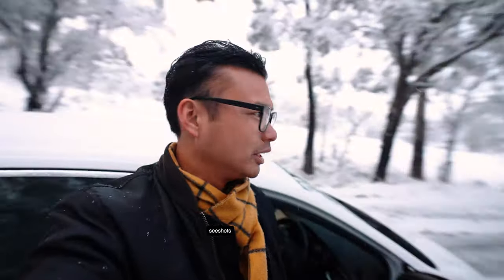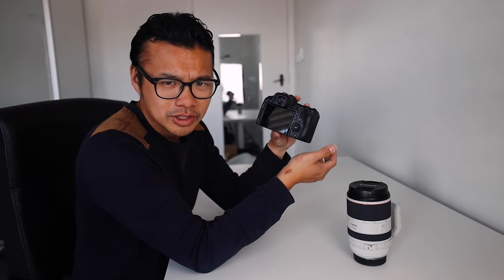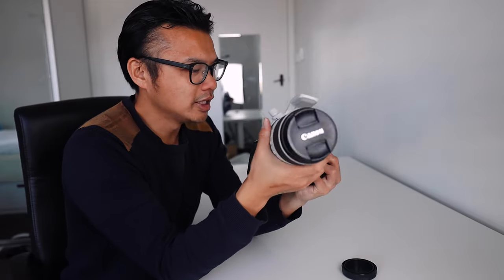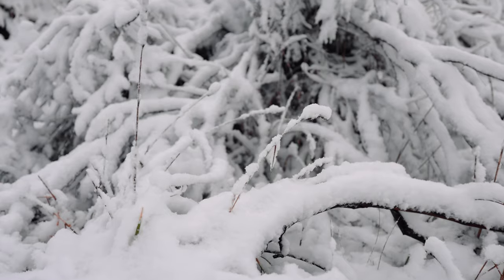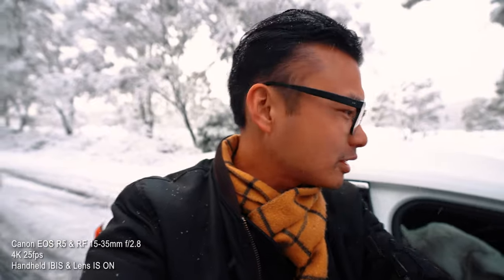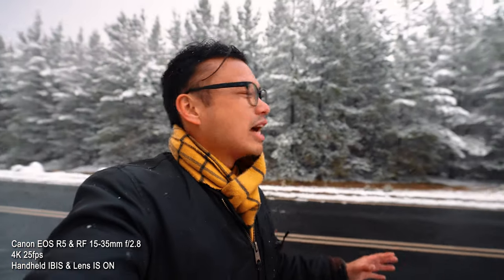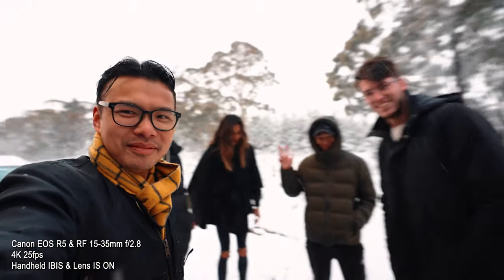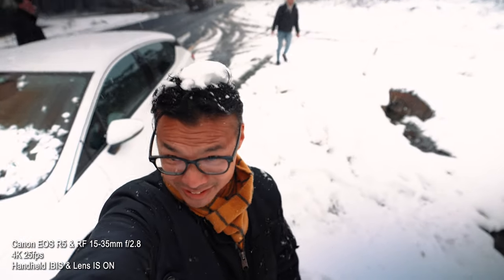Canon EOS R5 | First Impressions + VLOG in the SNOW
First time unboxing the long awaited Canon EOS R5 Mirrorless camera. I decide to take it out to the snow and vlog the whole day out to see what it can do, and I was very impressed. This video isn't going to talk about specs as there are plenty of videos about it already, but rather my first impressions and thoughts whilst vlogging with it.

This is part 1 or a 2 part series.

GEAR FEATURED:
Canon EOS R5
Canon RF 15-35mm f2.8 Lens